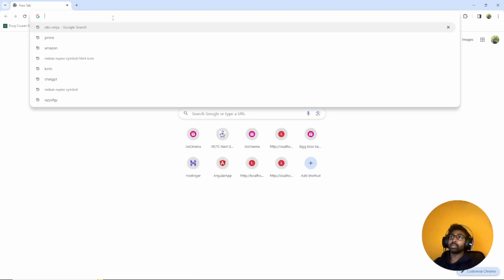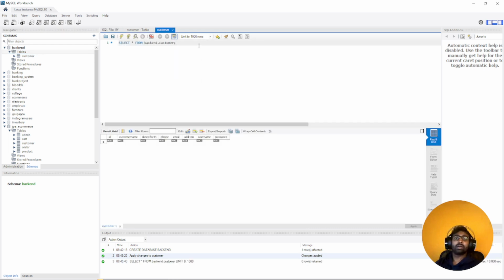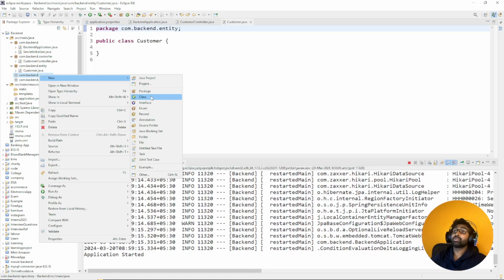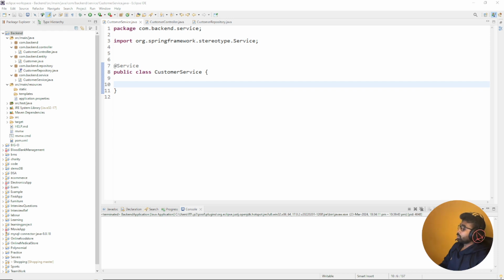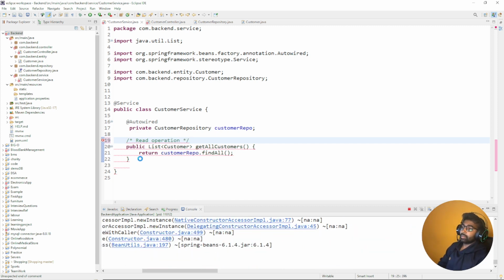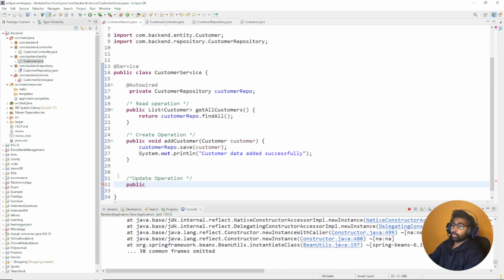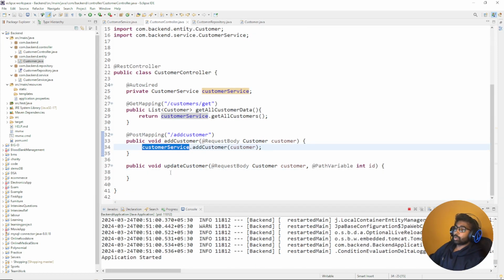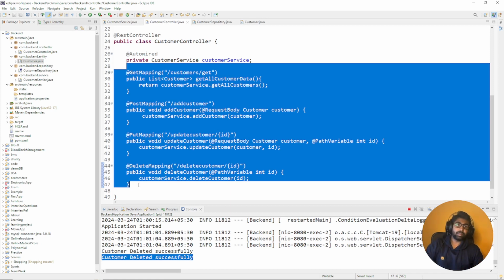CRUD operations using JPA repository | Spring Boot | Java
Welcome to this comprehensive tutorial where we delve into the art of performing CRUD (Create, Read, Update, Delete) operations in a MySQL database using Spring Boot and Java. In this video, we guide you step by step through the process of efficiently managing data entries, including deletion, while harnessing the power of Spring Boot's seamless integration with MySQL. Whether you're a beginner or an experienced developer, you'll gain a solid understanding of data manipulation mechanisms, ensuring your Spring Boot applications maintain optimal data integrity and efficiency.

Let's Learn how to delete data in MySQL Database.

Topics Covered:

Java Spring Boot development
Data removal best practices